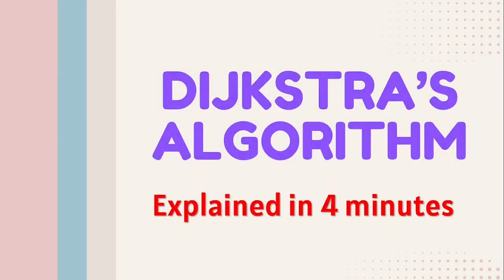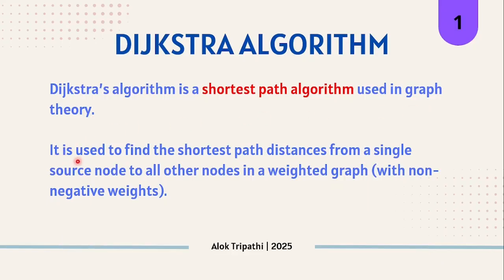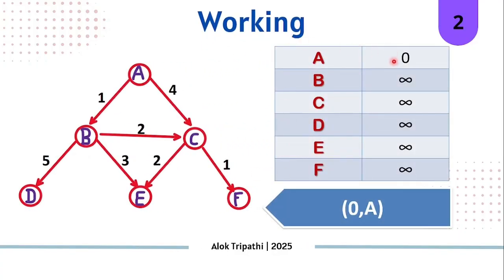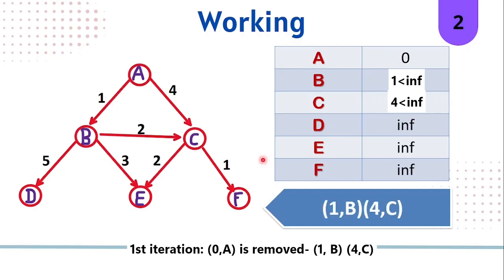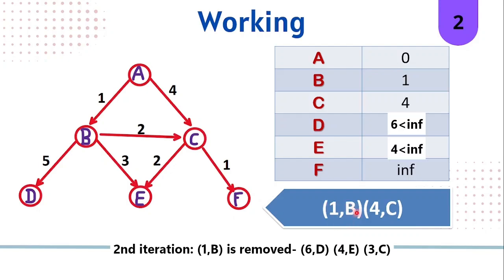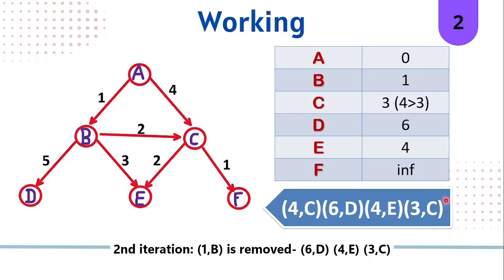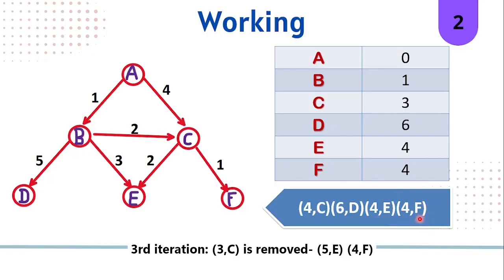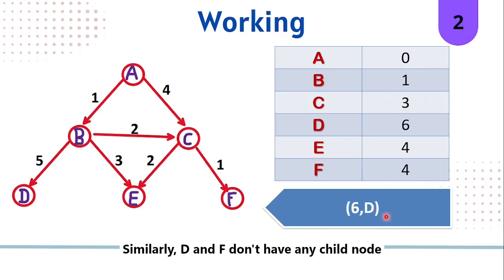Dijkstra's Algorithm working explained in 4 minutes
In this quick and easy tutorial, we explain Dijkstra's Algorithm, one of the most important graph algorithms used to find the shortest path in a weighted graph.

What you'll learn:
1. What is Dijkstra's Algorithm?
2. Step-by-step working of Dijkstra's Algorithm